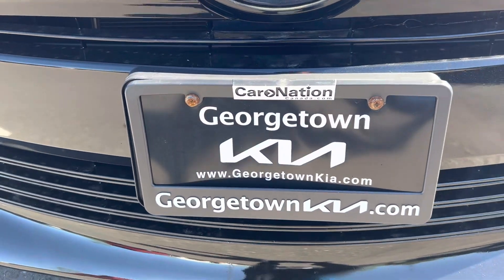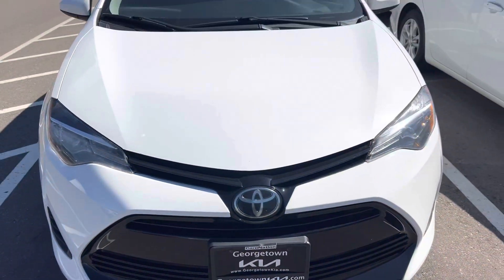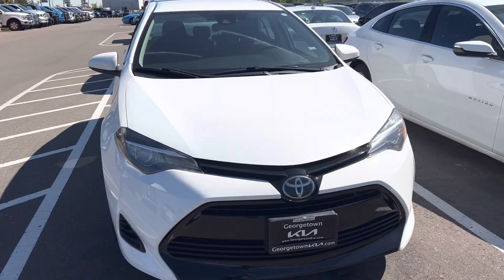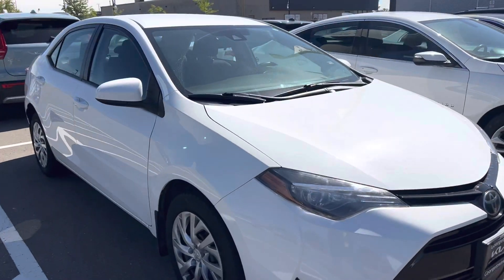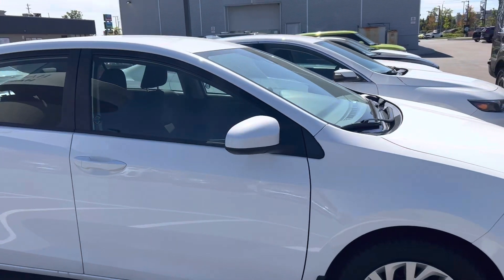2019 Toyota Corolla for Jagdeep, by Gavin Craig